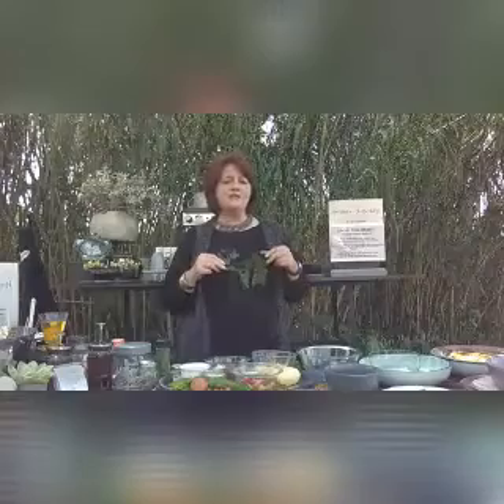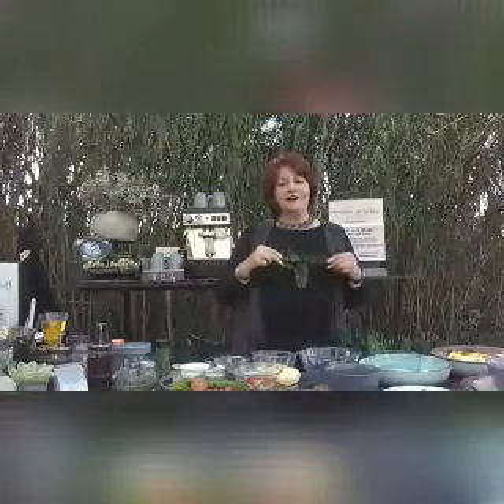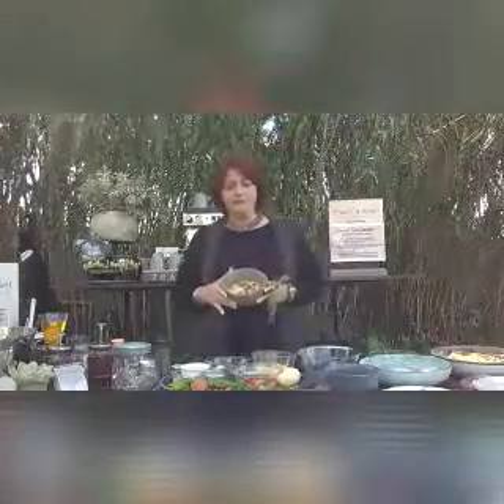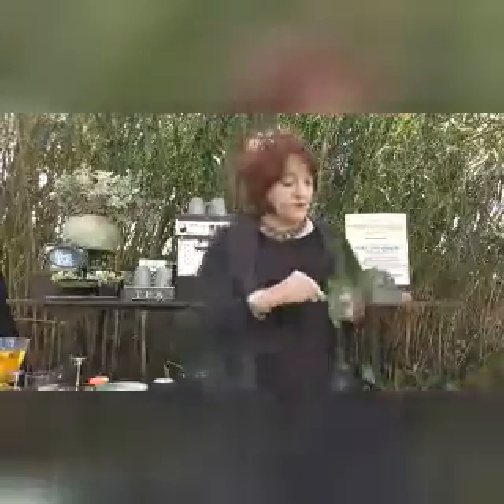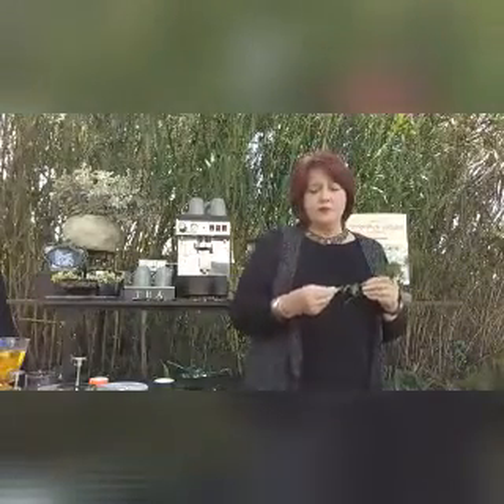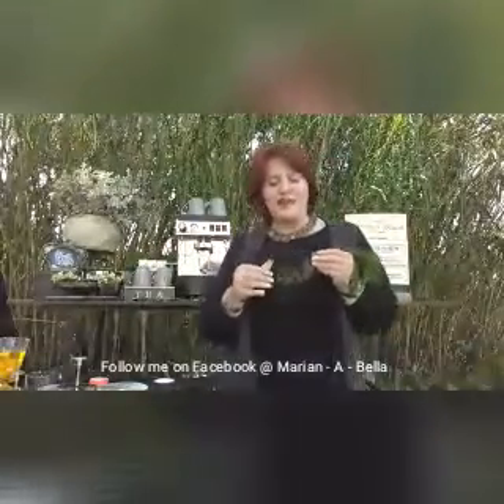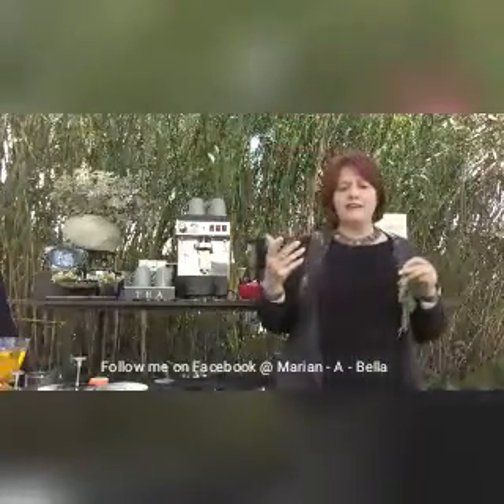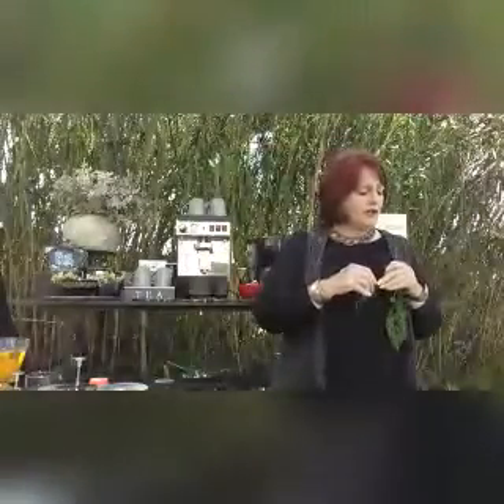Moringa Frittata a-la-Bella (Cozy Weekend Breakfast) by Mariana Price, South Africa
Cozy weekend breakfast -